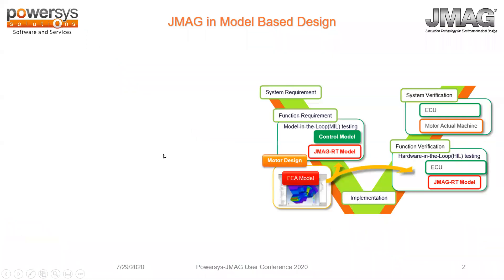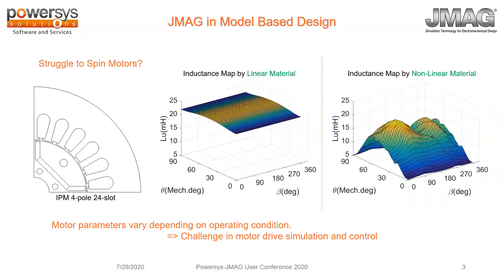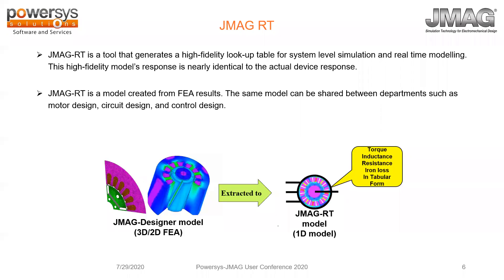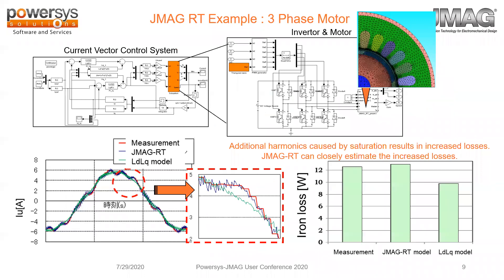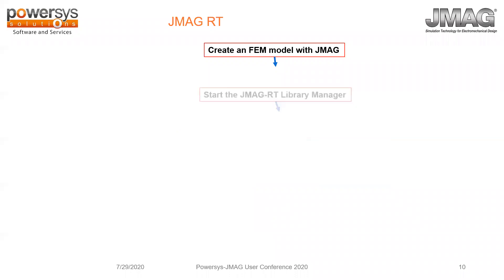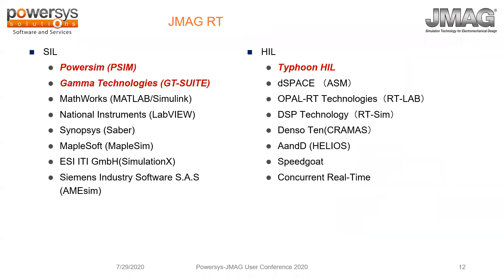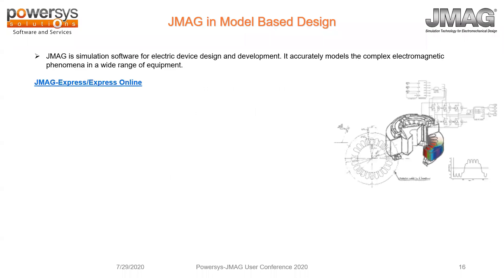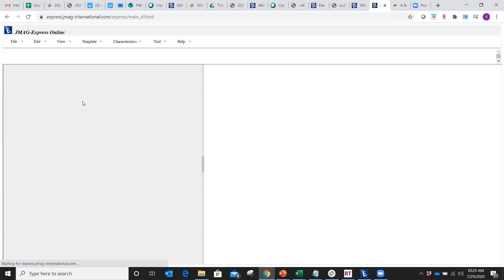JMAG - JMAG RT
"Presented by Ved Acharya, Powersys
During the North American Virtual User conference

JMAG-RT generates a high fidelity plant model. Since the model is still numerically based, it can solve very quickly. And since it is based on Finite Element Model results, it will not sacrifice accuracy to achieve this calculation speed. The JMAG-RT plant model can be used in system level simulations to provide a more accurate representation of the electromagnetic device. The JMAG-RT block can be used in Hardware in the Loop Simulations (HILS) which connect a physical Electronic Control Unit (ECU) to a virtual motor."